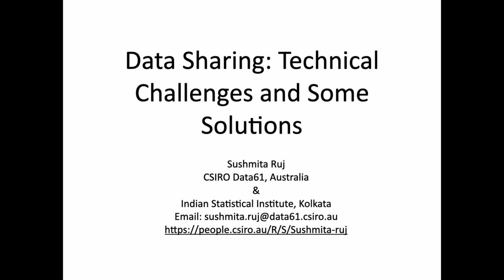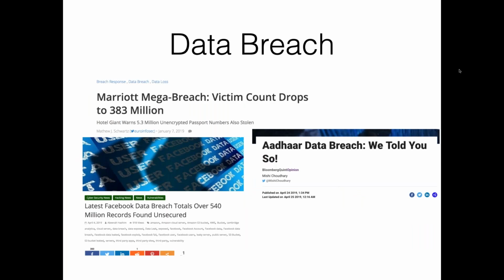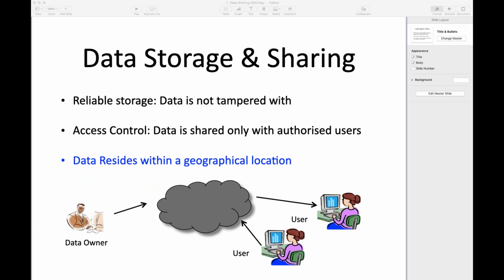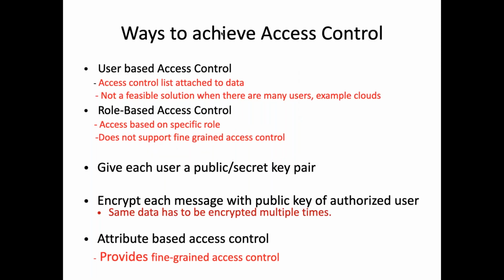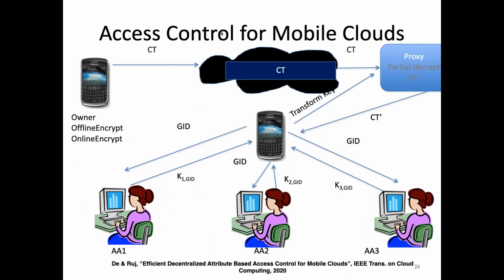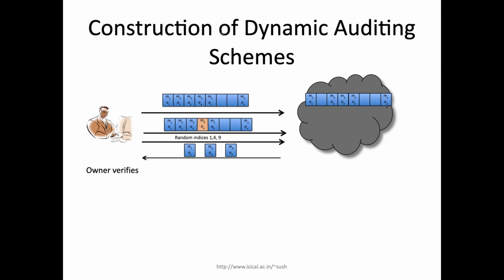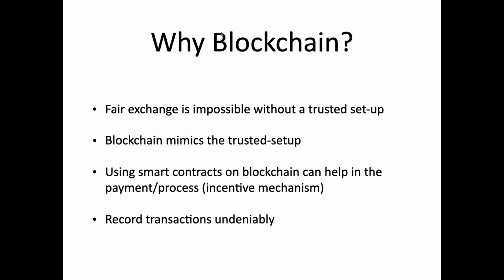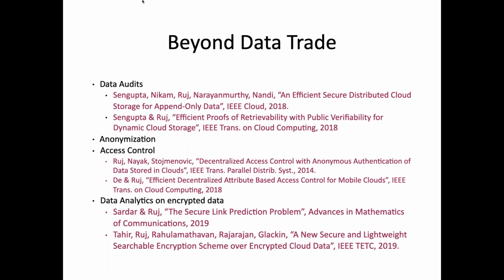Data Sharing Technical Challenges and Solutions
Speaker:
Prof. Sushmita Ruj, ISI Kolkata